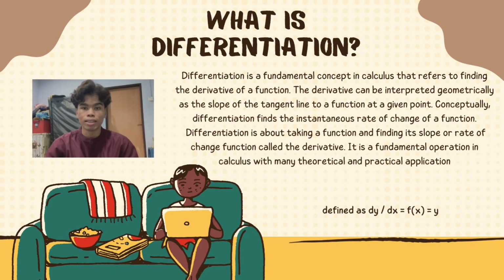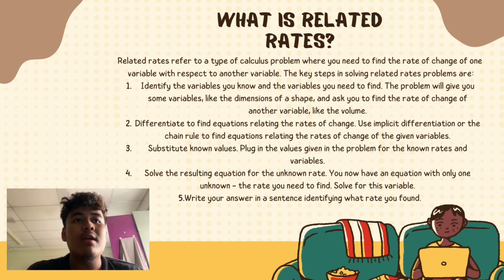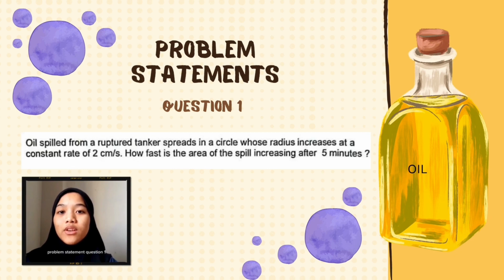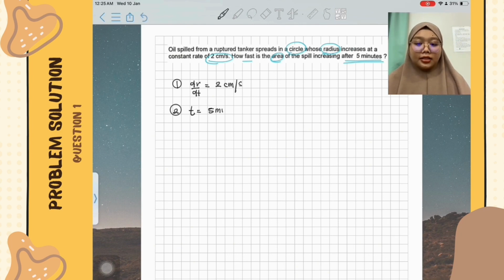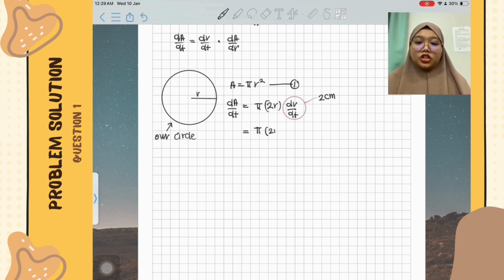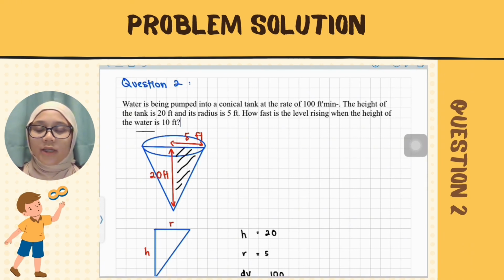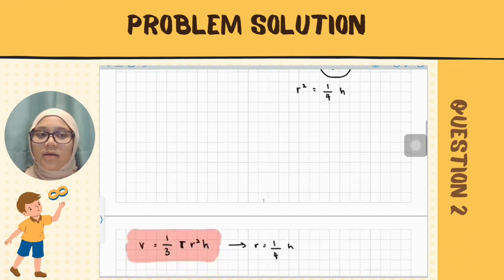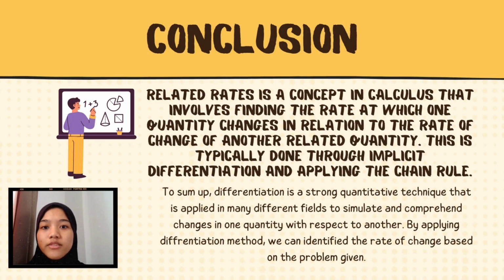MAT183-APPLICATION OF DIFFERENTIATION: RELATED RATES!!!!